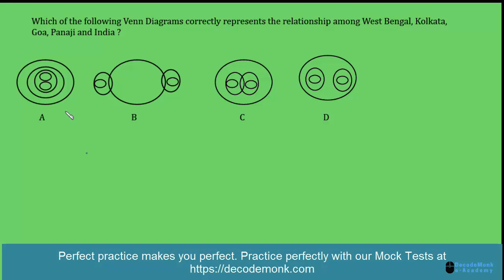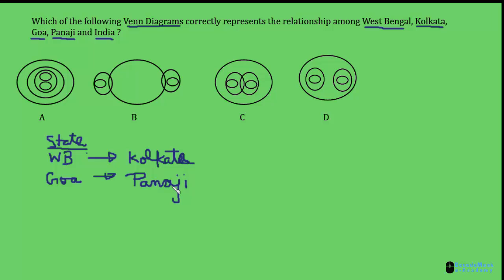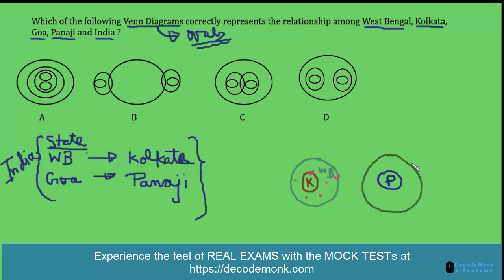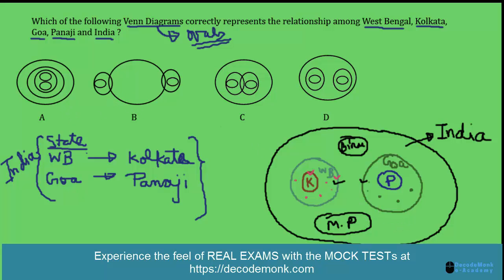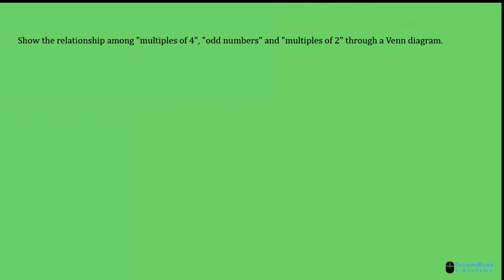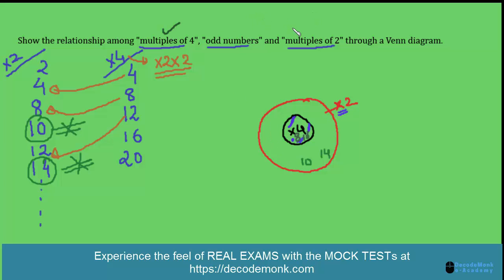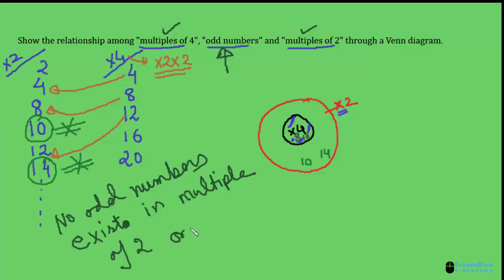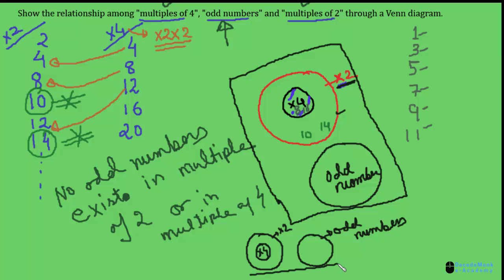Math Olympiad_class_4_5_6_Sample Question_Venn diagram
This video lecture discusses a sample question based on the concept of Venn diagram. Questions  on this concept are very common in Math Olympiads meant for primary classes.

 The clarity in understanding of this topic is very important to have an edge and attempt related questions very quickly in competitions, where timing matters.
 Important points are discussed during the lecture, where students often tend to make silly mistakes and the ways to avoid them.It is therefore advised to follow the full video , even if the student already know something about the topic.